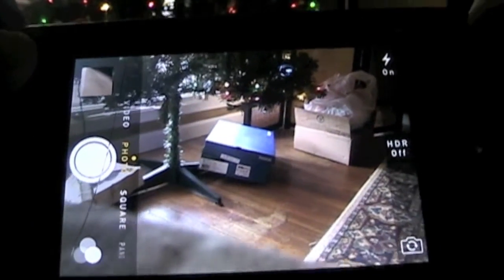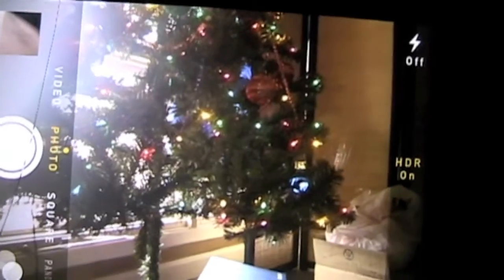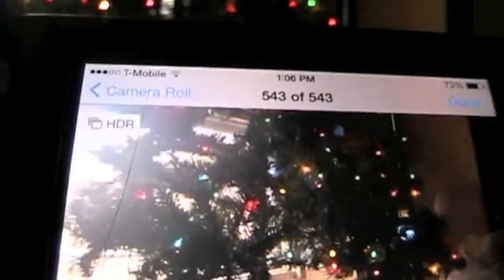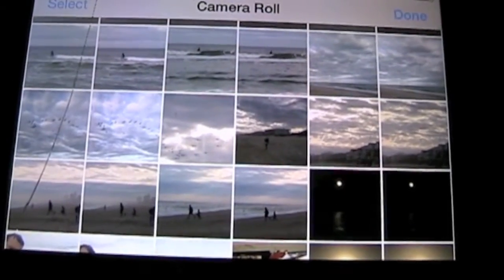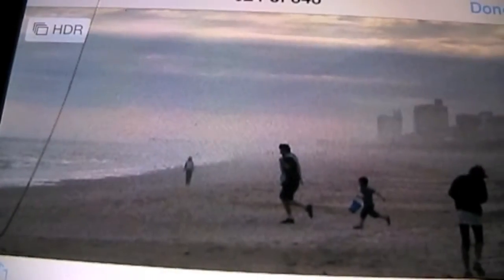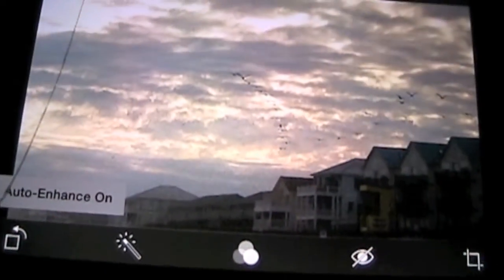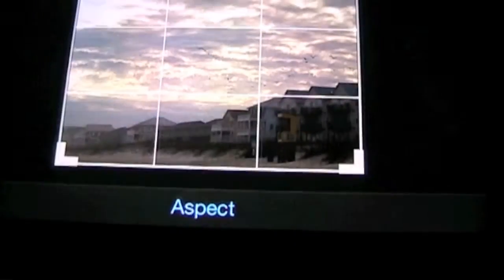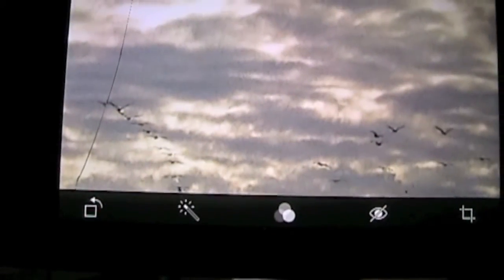HDR PHONE PHOTOGRAPHY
introduction and "how to" video for HDR high dynamic range photography setting on smart phones